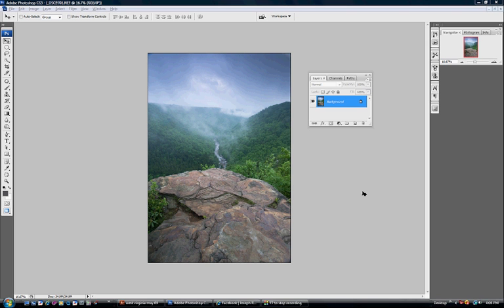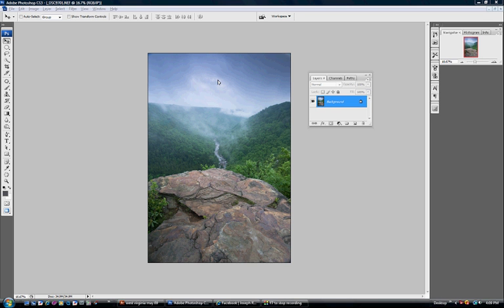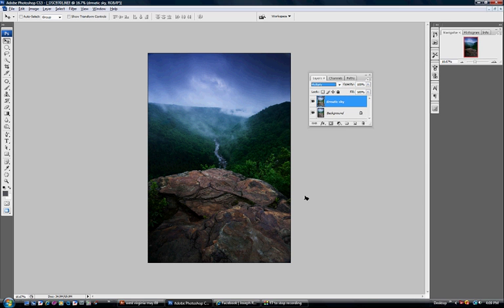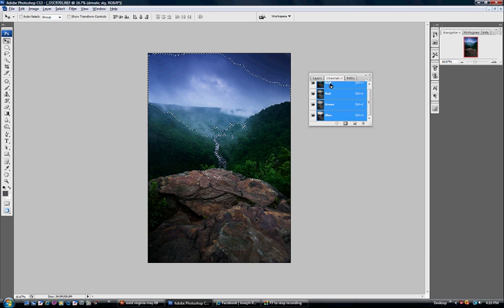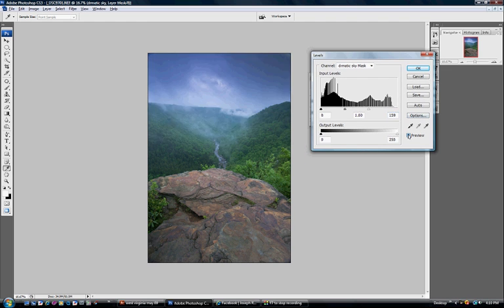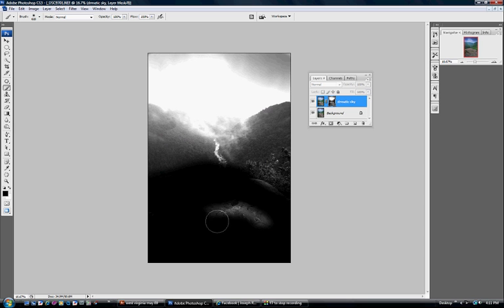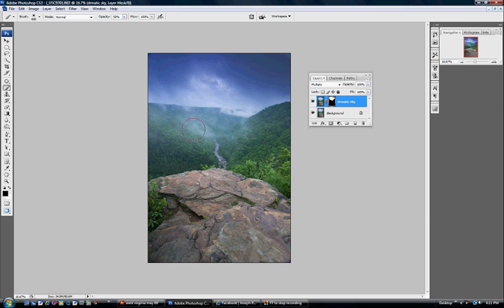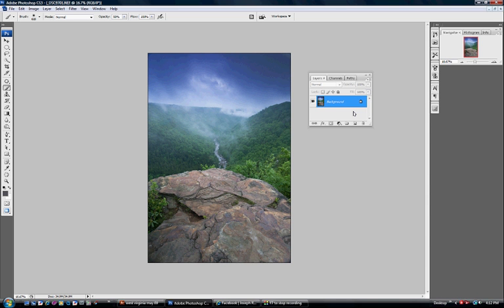Layers Adjustment for Dramatic Skys.avi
Creating a more dramatic sky with a few simple steps in Adobe photoshop.